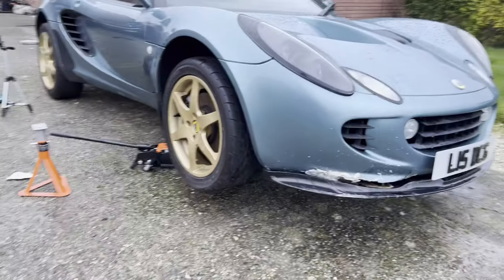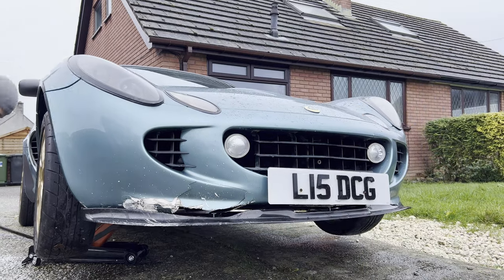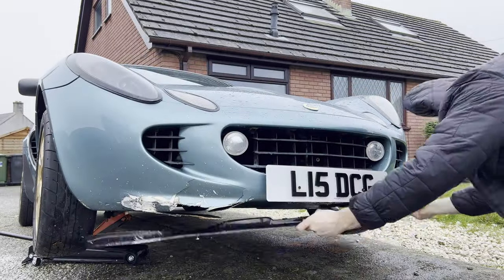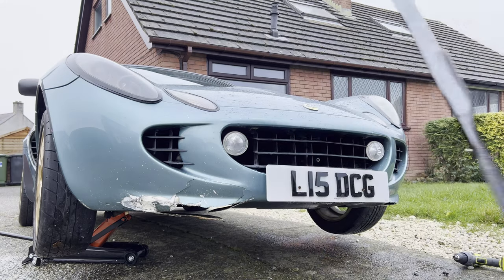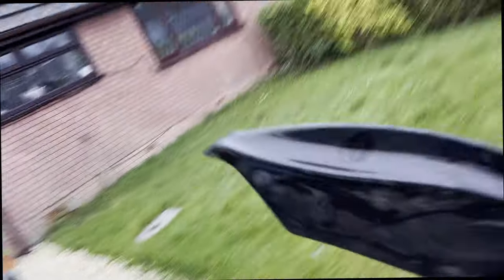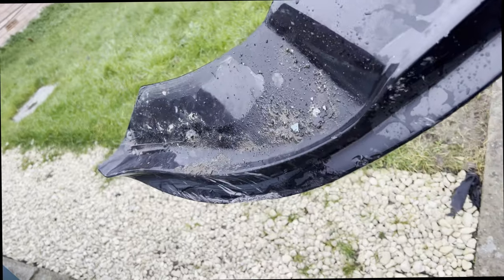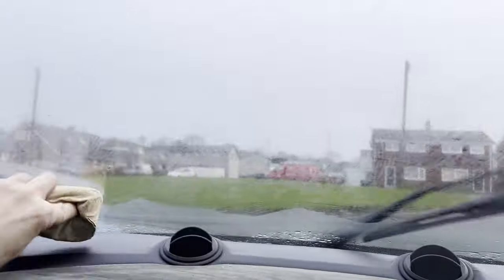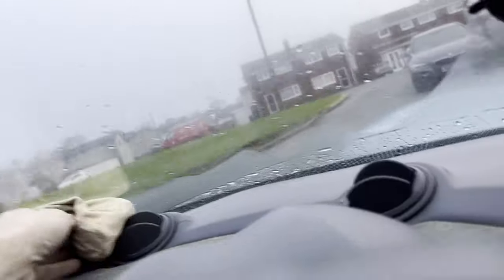Elise Front End Repair Pt.1!!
Keeping you all updated with the repair on the front end of my Elise. I damaged it further onto of what was already done when I bought it and damaged my newly fitted splitter in the process. DO'H!!